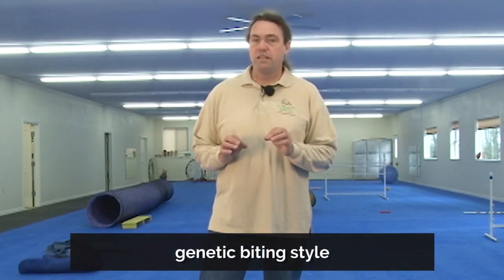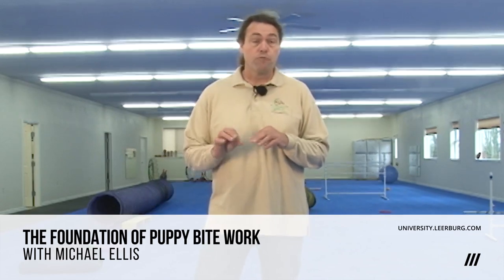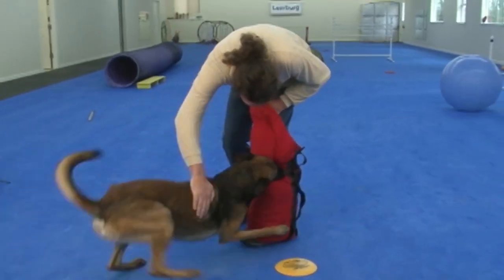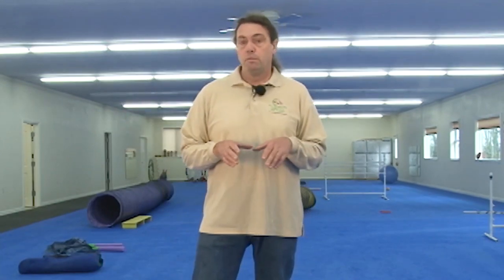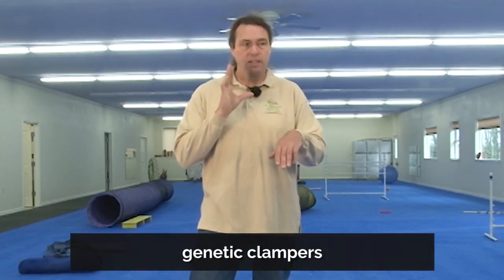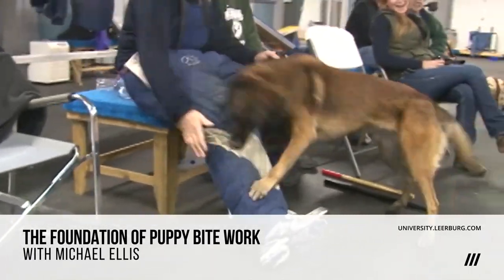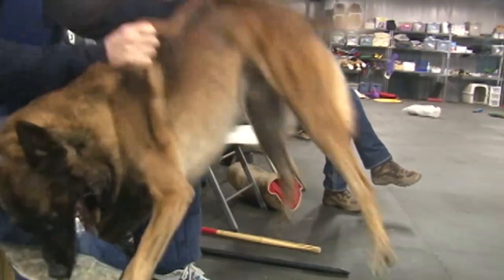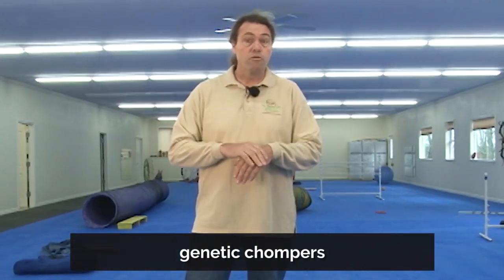Establishing Your Puppies Baseline in Bite Work with Michael Ellis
This video was taken directly from The Foundation of Puppy Bite Work with Michael Ellis